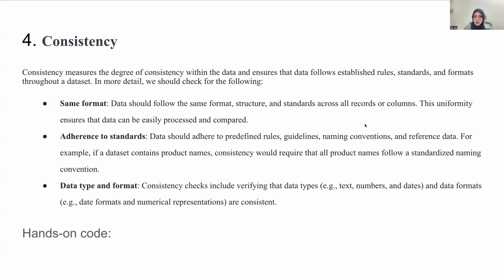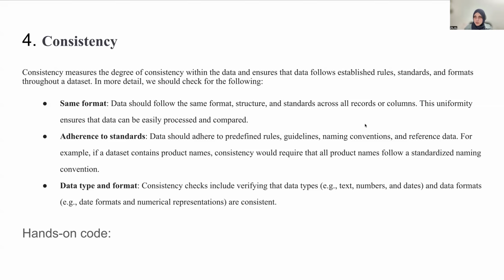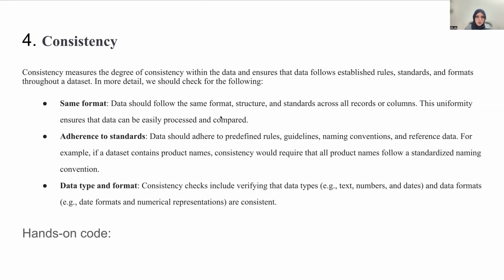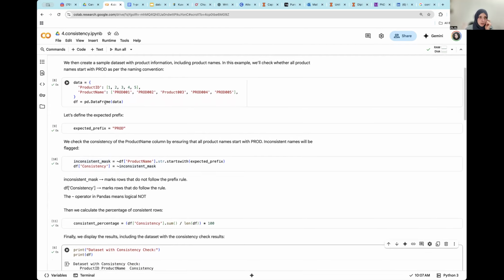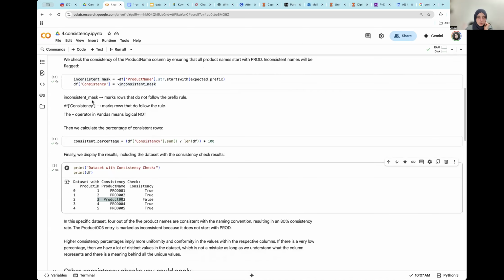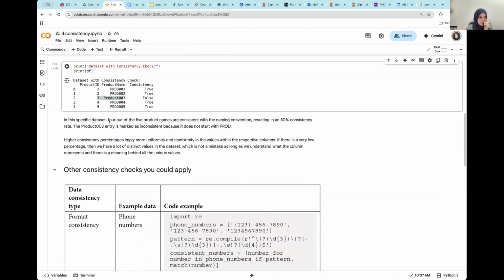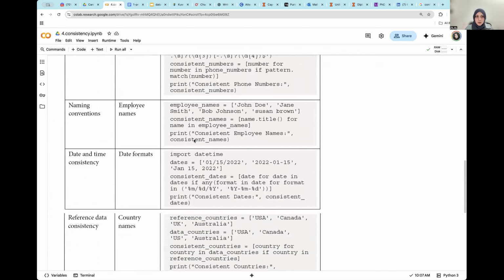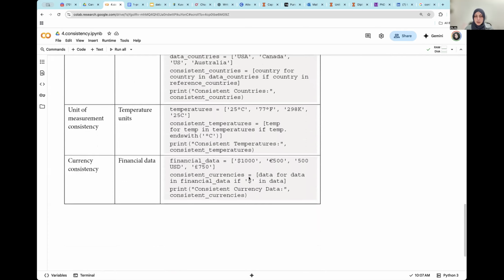consistency - data quality - python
Consistency measures the degree of consistency within the data and ensures that data follows established rules, standards, and formats throughout a dataset